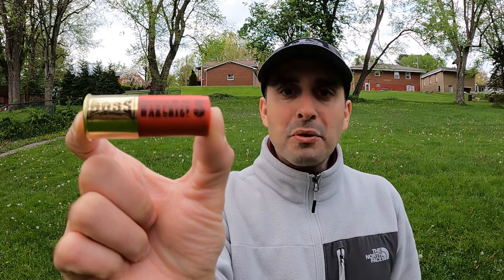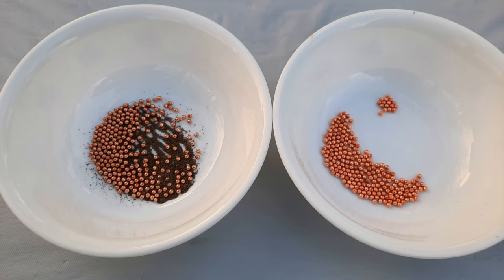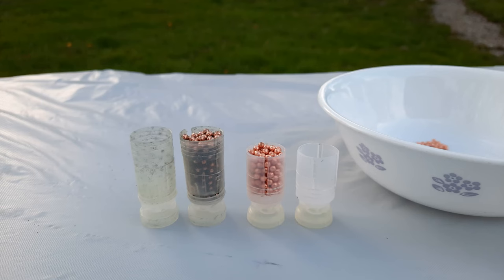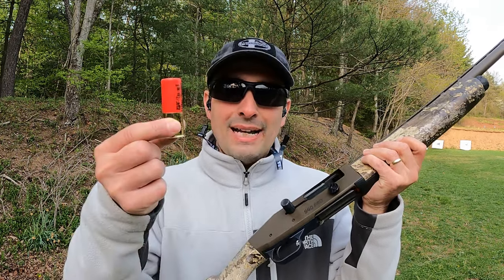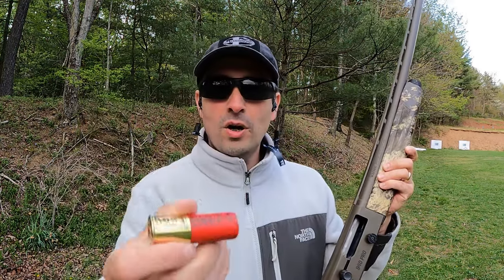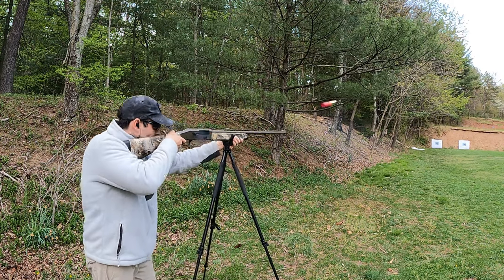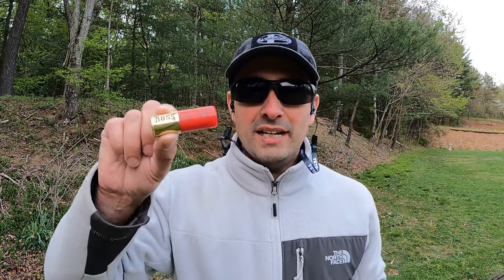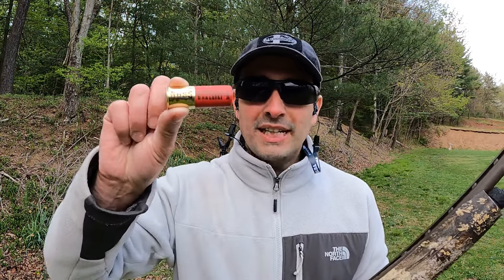New BOSS Warchief vs. Original Bismuth TESTED | Pattern + Ballistics Gel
The BOSS Warchief is their new buffered bismuth shell designed to have tighter patterns and deeper ballistics gel penetration which should enable you to hunt waterfowl at longer range with less recoil. I tested the original legacy BOSS bismuth against the new BOSS Warchief in three shot sizes incuding 5, 4, and 3/5 blend. Other bismuth shells like Winchester, Kent, and HEVI use higher velocity to get more penetration but BOSS accomplishes it with its new organic buffering material to make a more effective duck hunting shotgun shell.

I conducted this test using my Mossberg 940 Pro Waterfowl with a Carlson's Bismuth Bone Buster Choke tube. This experiment to collect real ballistics data around gel penetration and pattern density was conducted at a certified range with proper ear and eye protection. Every shell tested was 2.75", 1.25 oz of shot, traveling at 1350 FPS. The only difference is some were buffered, and some were original. BOSS provided the shells tested in this video at my request, and Carlson's provided the choke, thanks to them for their support.

Hunting Gear